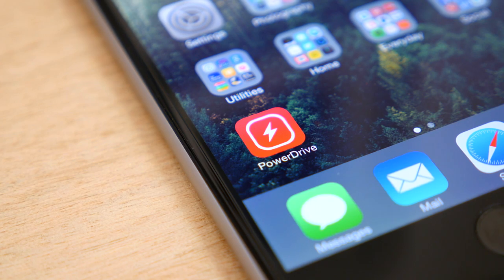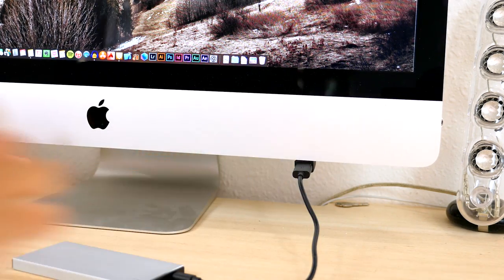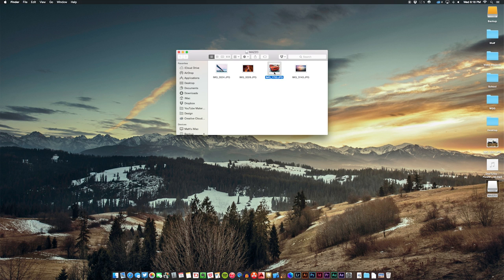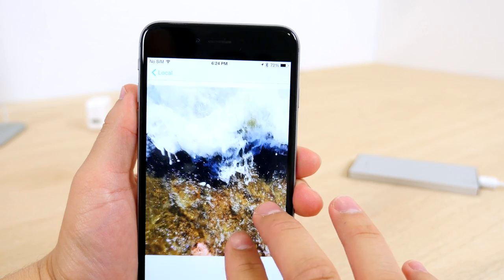PowerDrive Slim Review: An External Battery and Hard Drive Combo for iPhone